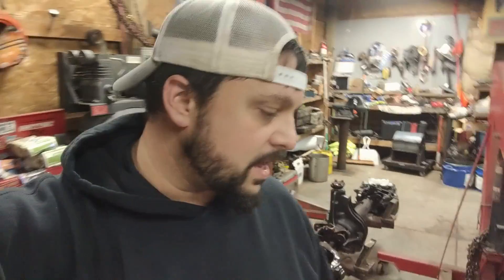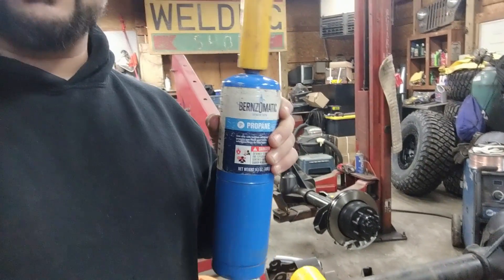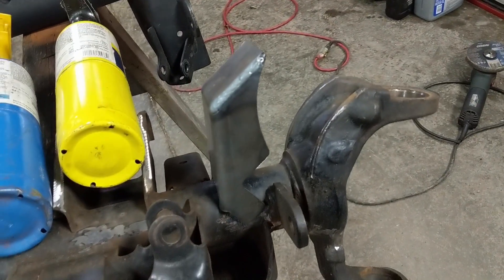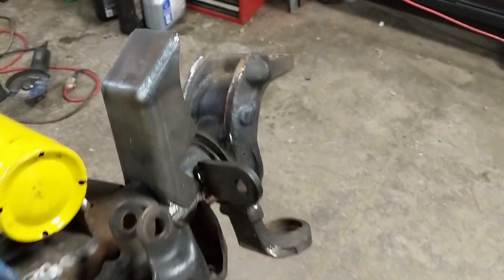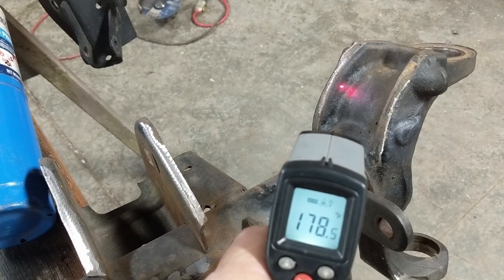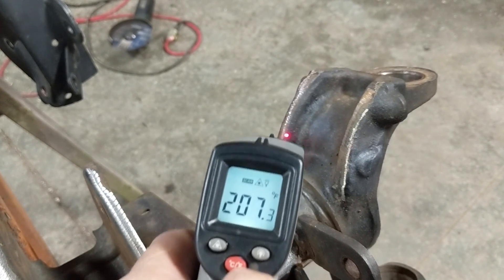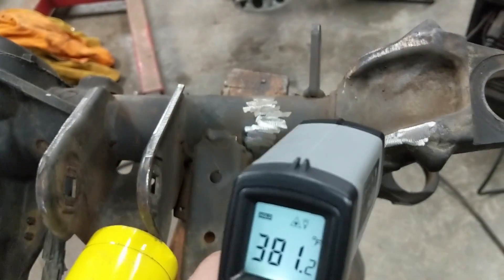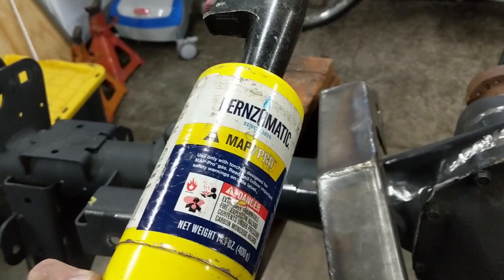MAPP Vs Propane Gas, Cast Welding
Here is a real-life Vs's test.  Putting Mapp gas up against the old stand by, propane gas.  As you'll see the mapp gas proves itself to be worth the extra coin for our needs of preheating cast metal for welding.

MAP-Pro Vs. Propane
MAP-Pro gas burns at a temperature of 3,730 degrees Fahrenheit, while propane burns at 3,600 F. Because it heats copper faster and to a higher temperature, MAP-Pro gas is a superior alternative to propane for soldering. If you opt to use it, the manufacturer recommends using a specially designed torch. Adding oxygen to the flame raises the temperature to 5,200 F, which is suitable for cutting and welding steel when precision is not required.

MAPP gas is an abbreviation of Methyl Acetylene propadiene propane. It contains propyne, propane, and propadiene.
It is widely used for welding and many other industrial purposes. Some people also use MAPP gas for cooking, such as chefs’ use MAPP gas for finishing off steak or searing and for many other foods.
MAPP gas creates a scorching flame; it can provide you 3730 degrees Fahrenheit flame. While a regular propane gas could reach 3600 degrees F., That’s why chefs use MAPP for high heat applications, such as used for making steaks with the intense sear.

It is also a better alternative to acetylene because it is more comfortable due to its less volatile feature. But for cooking purposes, it is not a good alternative for LP. MAPP gas was discontinued in 2008 by North America due to safety risks and hotter flame many unwanted accidents happen.
You may also see products that contain the label of MAPP, but it is not MAPP gas. It is a very close imitation to MAPP, and it contains propylene but fifty percent or less percentage of propane. The label includes the name MAP-Pro which is more relative to the original MAPP gas and gives similar features.

Propane is also a fuel gas commonly known as LPG gas, and it contains propane molecules. LPG is an abbreviation of liquid petroleum gas, which manufactured from crude oil. By applying a particular amount of pressure, the gas transformed into liquid form.
Due to its liquid feature, it becomes easy to store in tanks. Nowadays, LPG has become famous for home heating and grilling purposes. No need to worry when stores the gas remains in liquid form in the containers. On opening the gas grill valve, the liquid evaporates, igniting when it combines with oxygen gas in the air.
Two popular LP gases are currently propane and butane in the market, which are used for home and commercial purposes. Sometimes butane and propane combined and their hybrid form provide exceptional combined features of propane and butane.
Propane gas is now widely used in fueling grill, heating oil, and powering off-grid appliances. There is no doubt MAPP gas providing more heat than propane gas, but it is a more popular choice than MAPP gas. Its features such as easy availability, less expensive, and ease of store make it more choice for people. You can check out this list of gas grills to avoid
accidental burns and unexpected accidents.

In this video I am welding a Jeep axle Dana 44 truss for added strength on the trails.  I have done about 15 of these axles now and feel I like a axle truss over a sleave for adding rigidness to the axle housing.